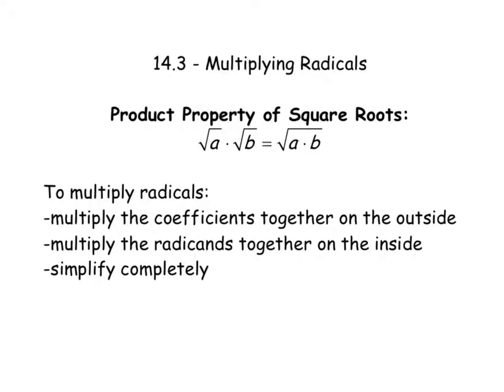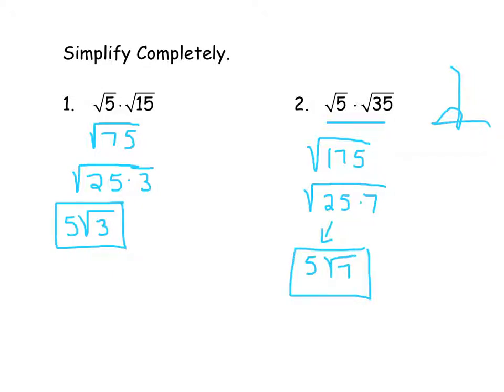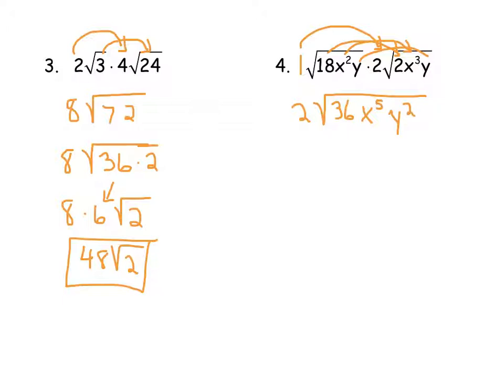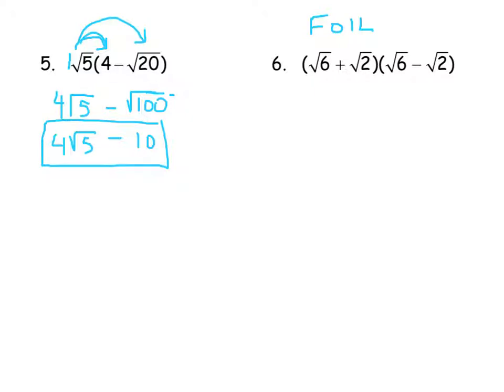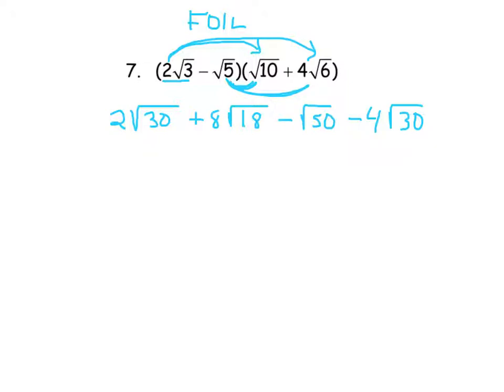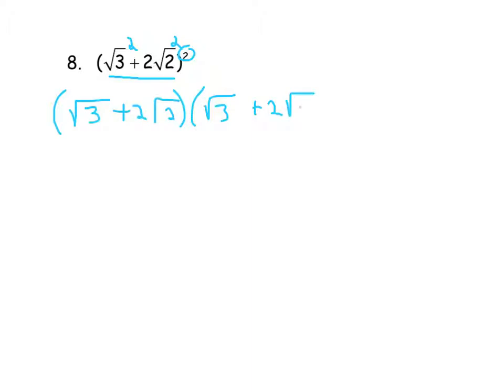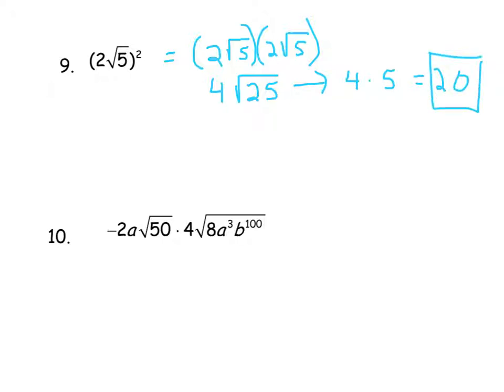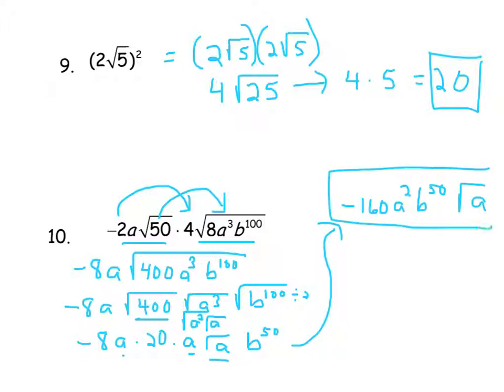14.3 multiply radicals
14.3 multiply radicals